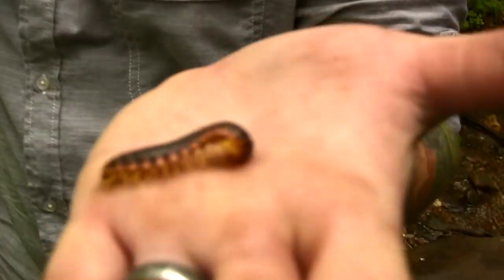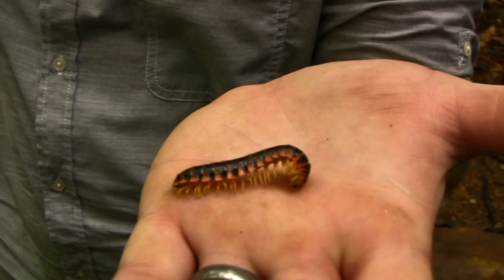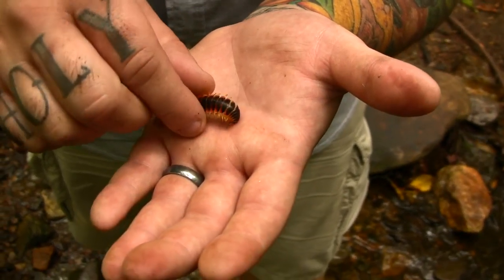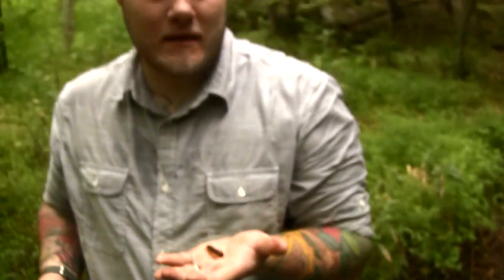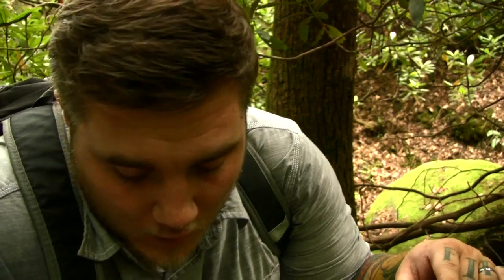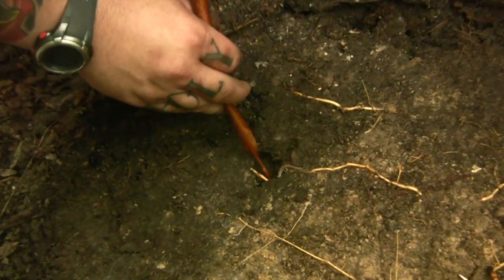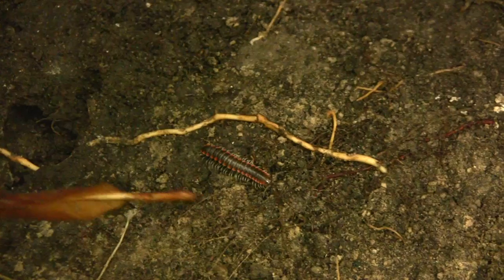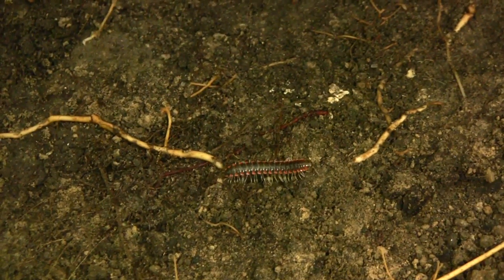millipede & centipede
What's the difference between a millipede and centipede...?